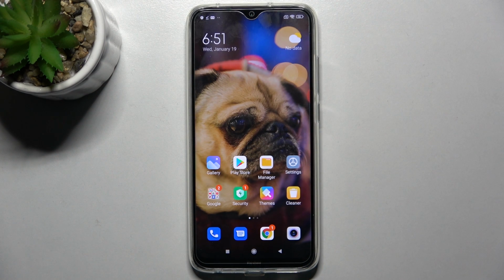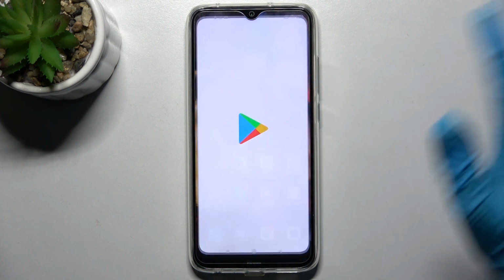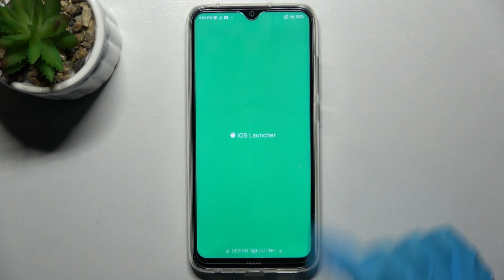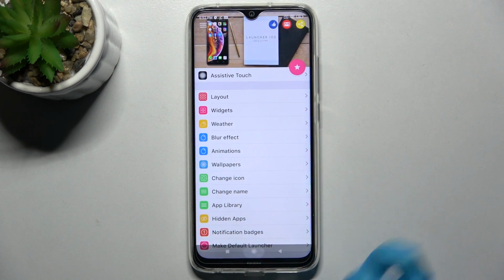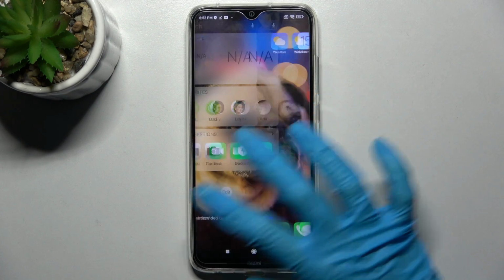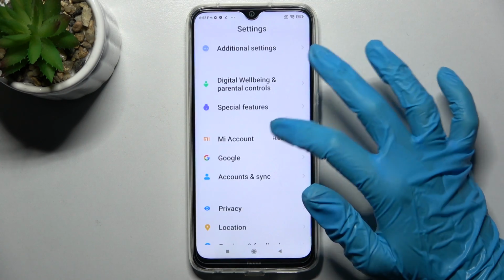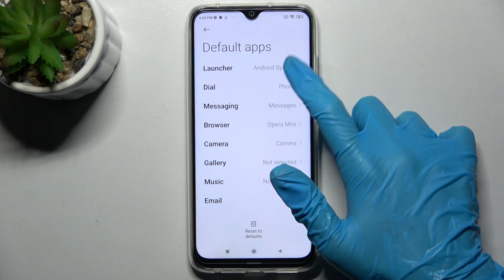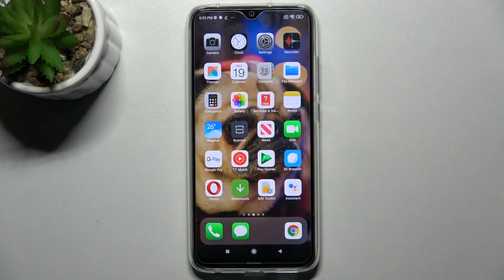How to Download and Apply iOS Launcher on Xiaomi Redmi Note 8 2021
Hi Everyone! Tired of your Xiaomi Redmi Note 8 2021 Android interface? This can be easily fixed, you just need to download and install iOS Launcher on Xiaomi Redmi Note 8 2021. With iOS Launcher, your phone will look just like any Apple device. Don't believe? Check it out by yourself! Open our video and you will find out how Install iOS Launcher on Xiaomi Redmi Note 8 2021 quickly and easily.

How to Install iOS Launcher on Xiaomi Redmi Note 8 2021?
How to Turn Xiaomi Redmi Note 8 2021 into an iPhone?
How to Apply Apple Layout on Xiaomi Redmi Note 8 2021?